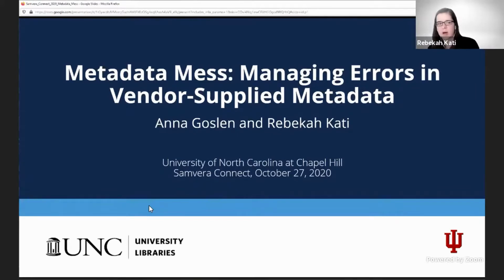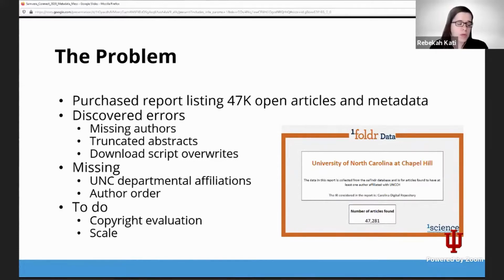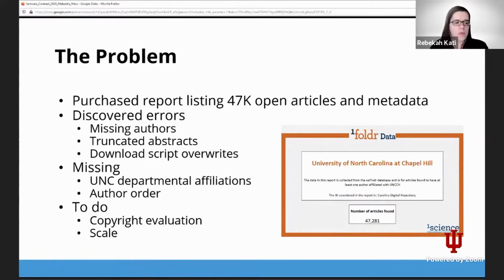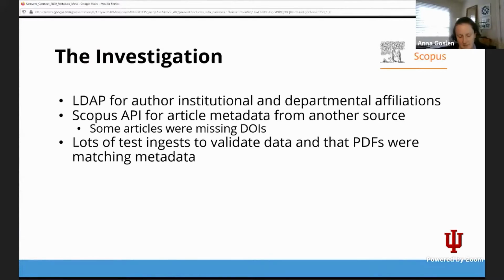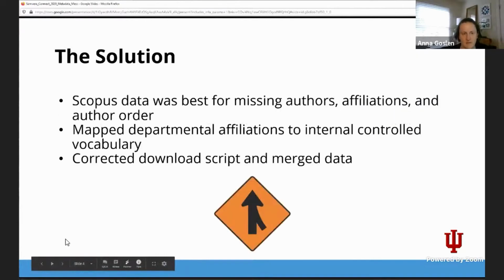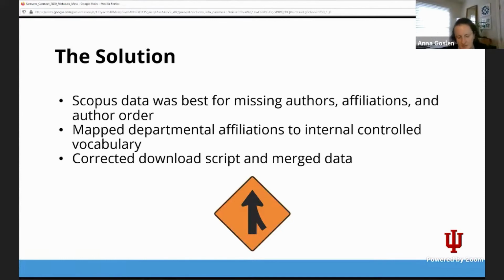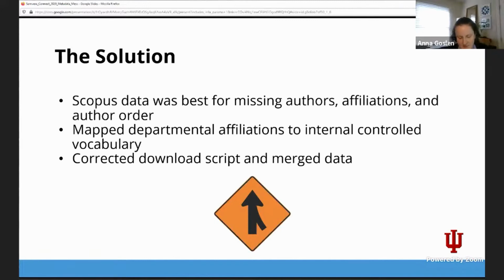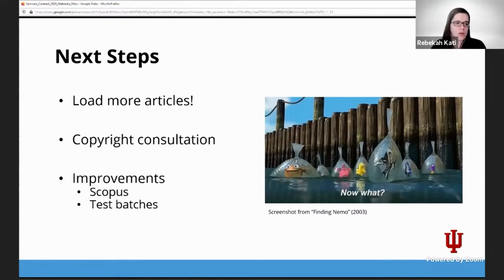Metadata Mess: Managing Errors in Vendor-Supplied Metadata - Rebekah Kati, Anna Goslen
A lightning (seven minutes max) talk given at Samvera Connect 2020 On-line.

In May 2018, UNC Libraries purchased a report from 1Science which listed 47,000 articles authored by UNC researchers. Although the vendor characterized the report as an out-of-the-box tool designed to fill an institutional repository, we found that it would take significant work to make it usable for UNC’s Hyrax-based institutional repository, the Carolina Digital Repository (CDR). In this presentation, we will discuss the issues that we identified, including scripting errors, inconsistent metadata and rights concerns. We will describe the plans and processes to fix these issues and to adapt the metadata for our repository. Additionally, we will address best practices for uploads and future plans.